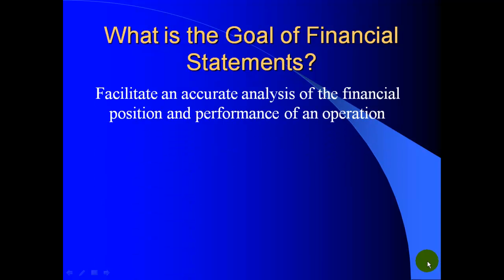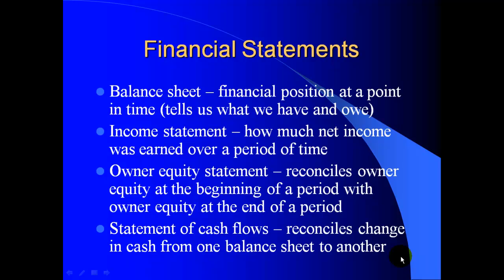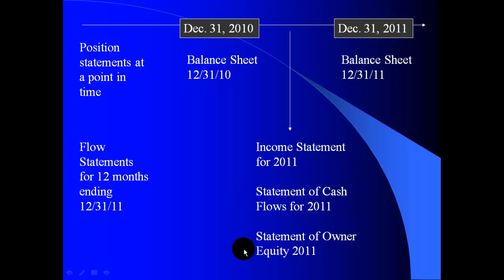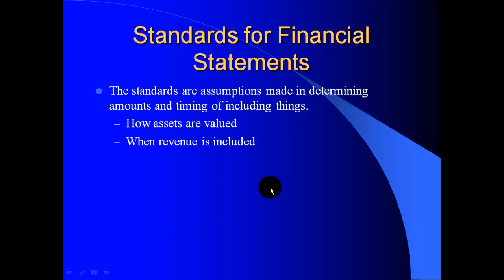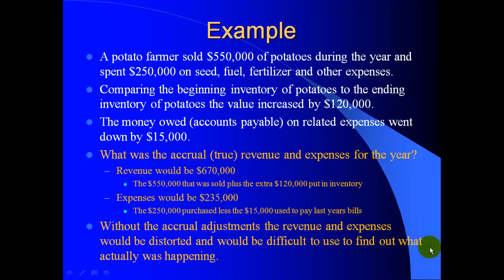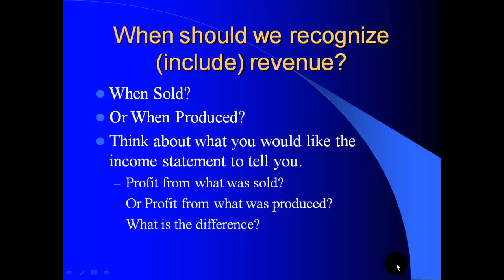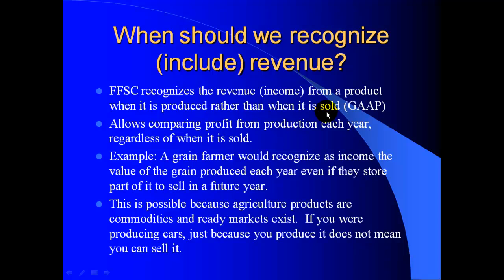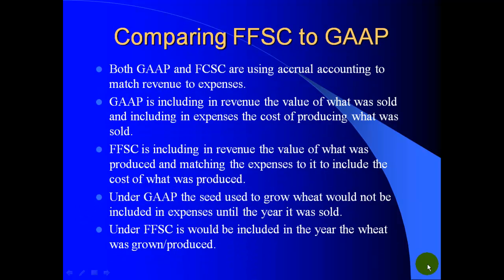APEC 5015 mod1